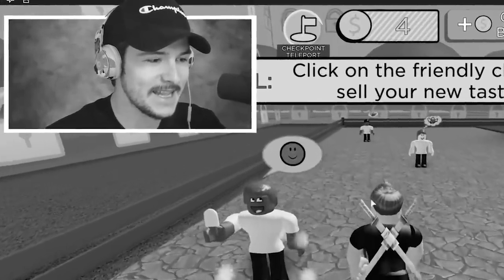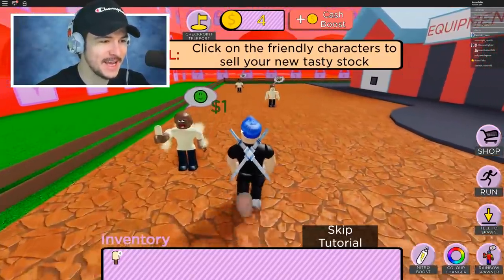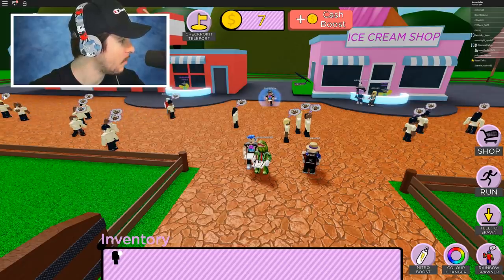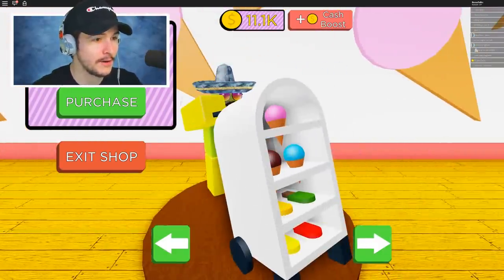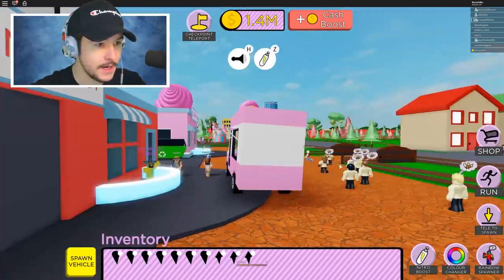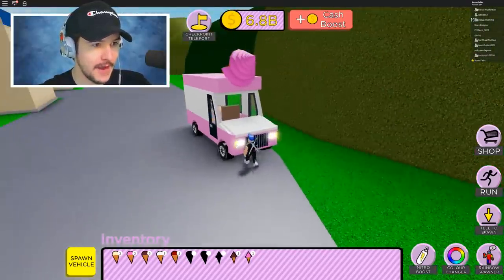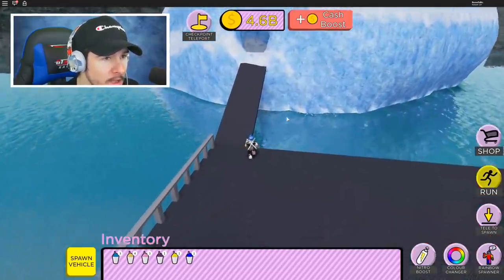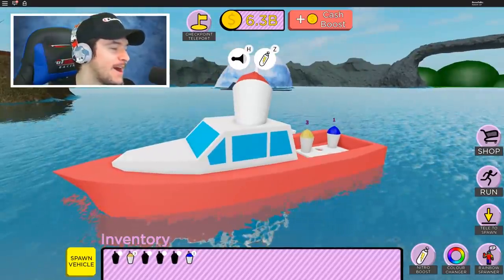BUYING THE $700,000,000 BOAT IN ICE CREAM VAN SIMULATOR!! *SO OVERPOWERED* (Roblox)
OTHER CHANNELS! -